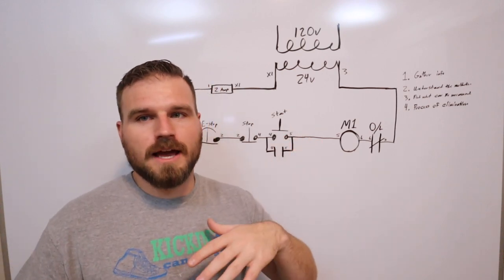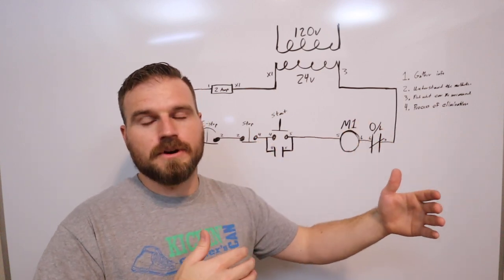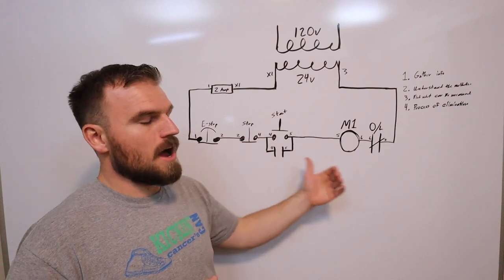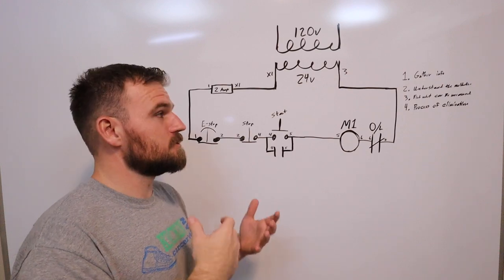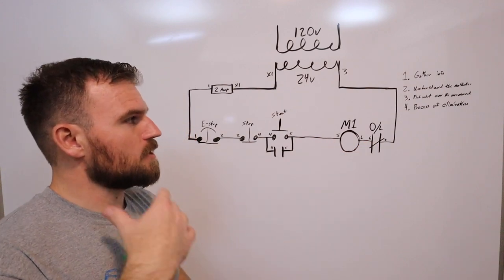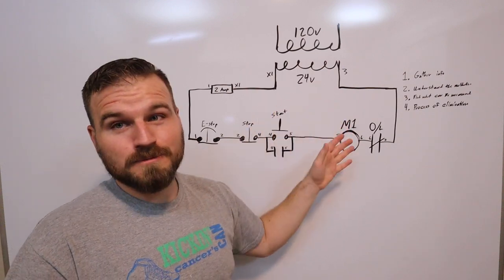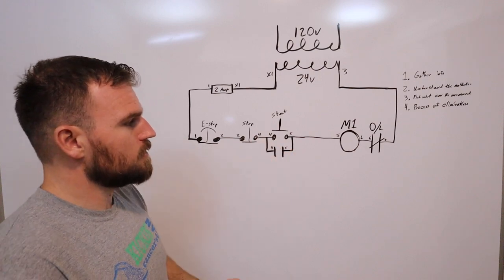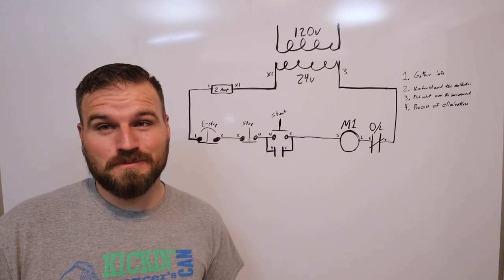Troubleshooting - Motor Controls